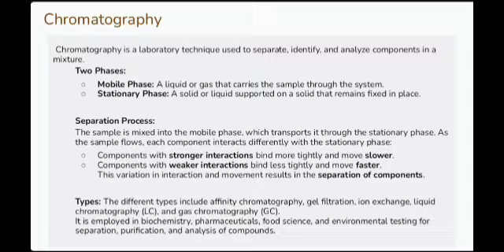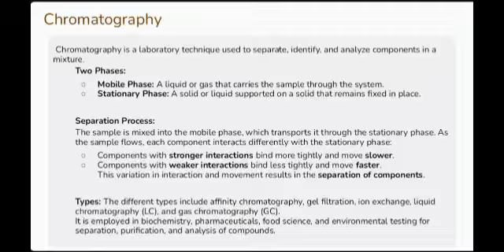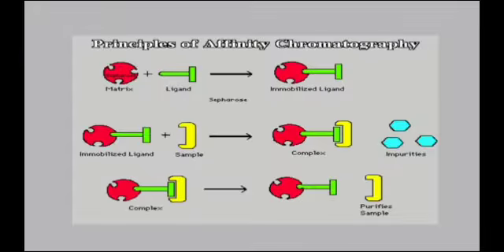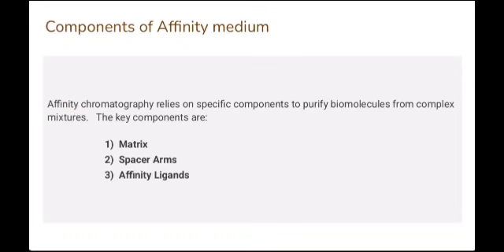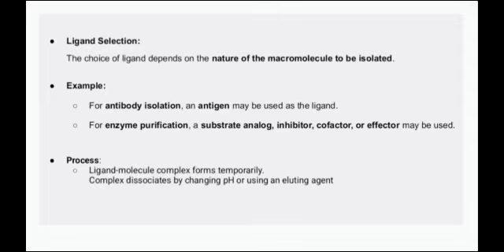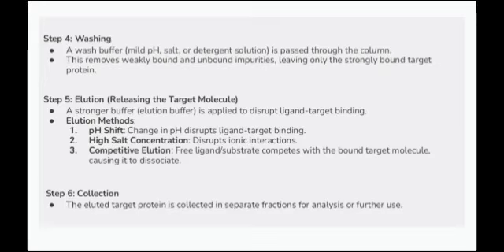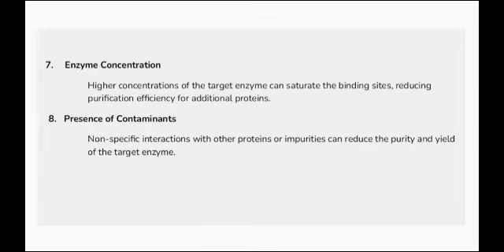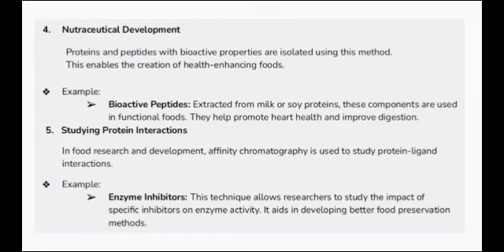Affinity Chromatography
Presented by Neeraja